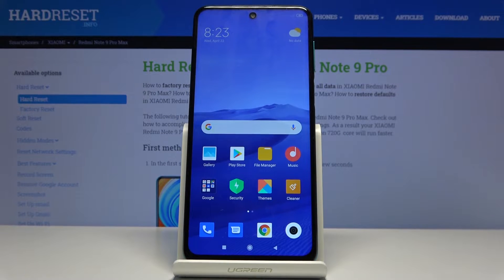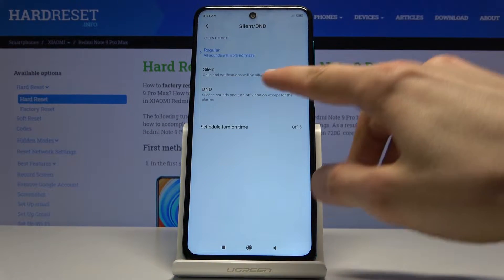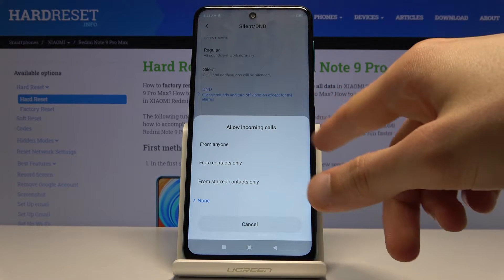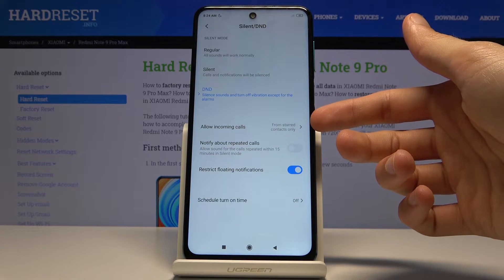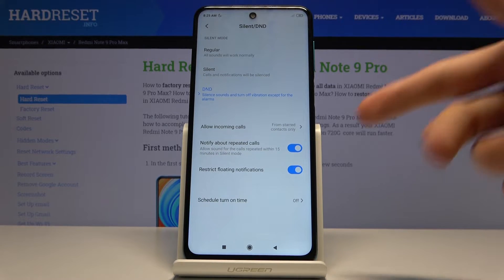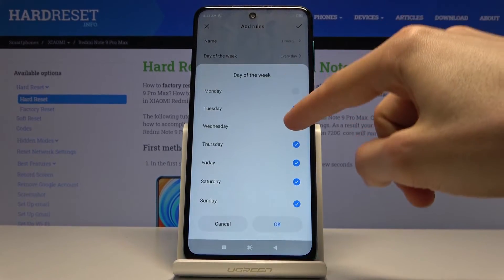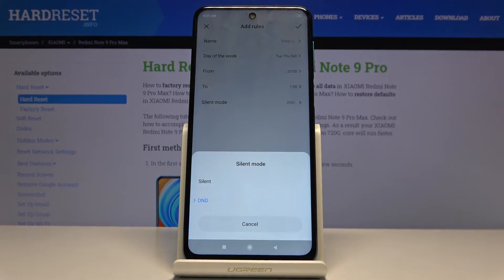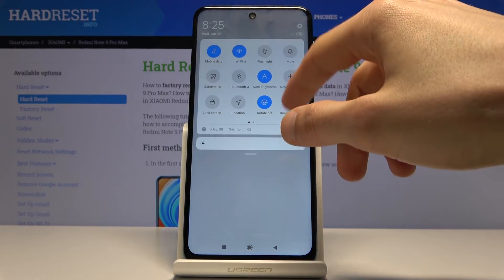How to Activate DND Mode in XIAOMI Redmi Note 9 Pro – Do Not Disturb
Learn more info about XIAOMI Redmi Note 9 Pro:
Turn on DND mode on your XIAOMI Redmi Note 9 Pro and enjoy the peace of mind. Thanks to this mode, the sound will be muted, vibrations will be deactivated and visual signals will be blocked.

How to activate Do Not Disturb Mode on XIAOMI Redmi Note 9 Pro? How to mute XIAOMI Redmi Note 9 Pro? How to enable DND Mode in XIAOMI Redmi Note 9 Pro? How to customize Do Not Disturb Mode in XIAOMI Redmi Note 9 Pro? How to enable DND Mode in XIAOMI Redmi Note 9 Pro? How to block all vibrations in XIAOMI Redmi Note 9 Pro?